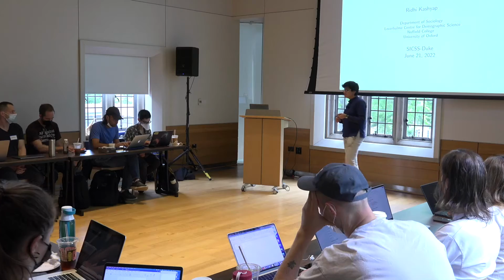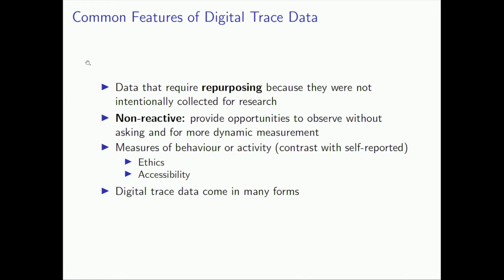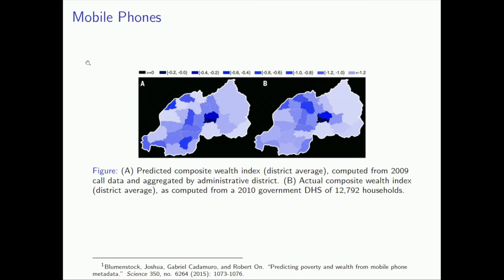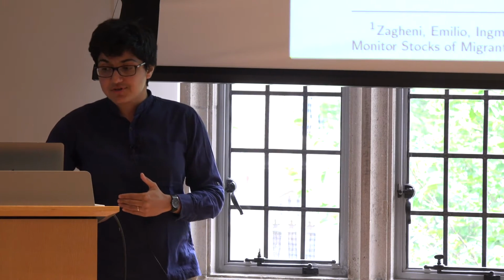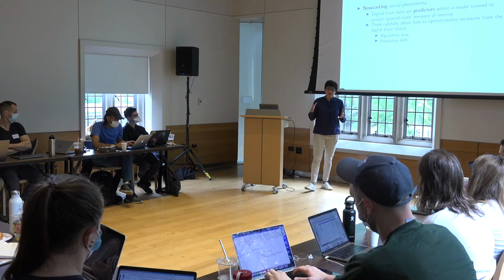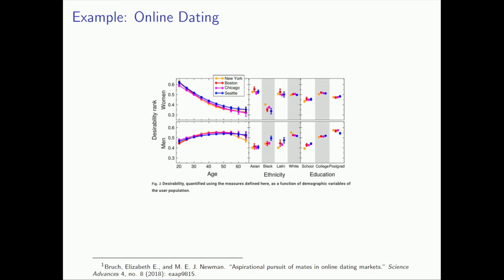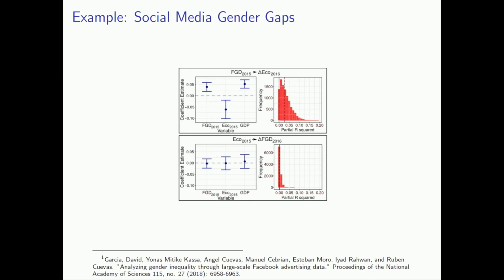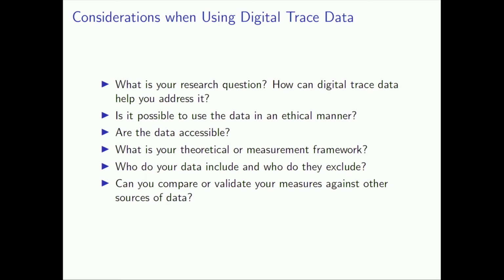Digital Trace Data Introduction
Dr. Ridhi Kashyap, Associate Professor of Social Demography at the University of Oxford, talks about how the digital revolution is creating new kinds of data — specifically digital trace data — and how social scientists can use this to ask interesting social science questions.